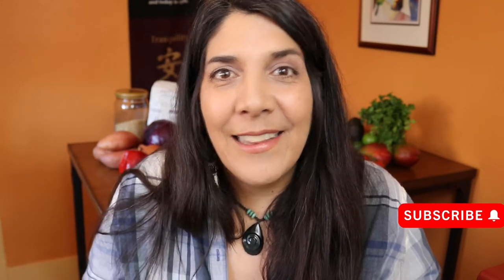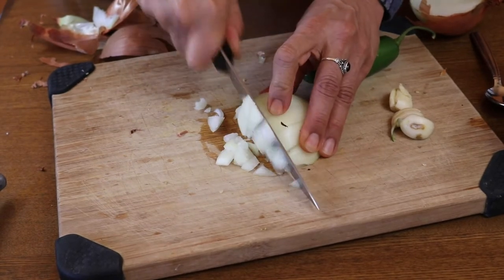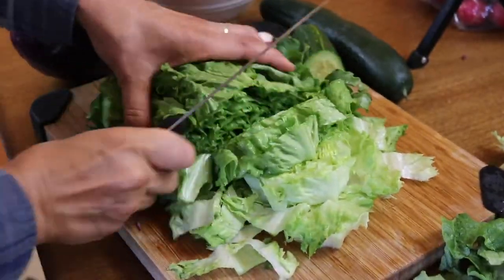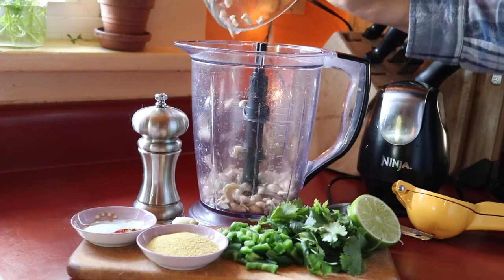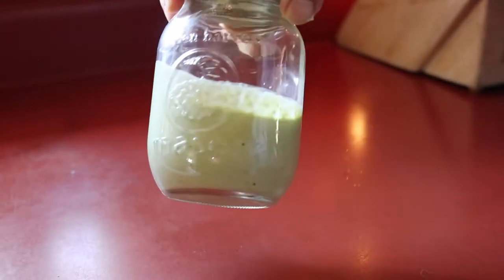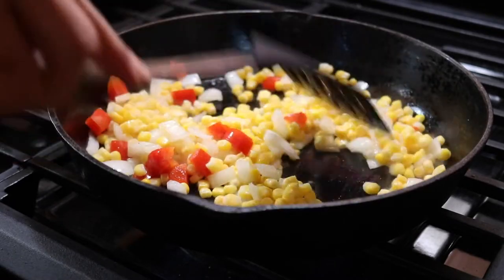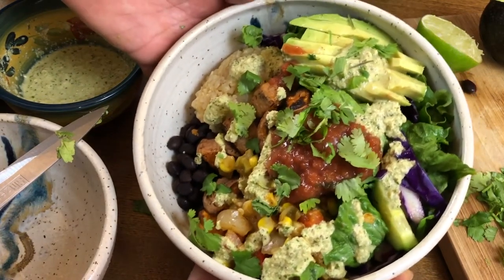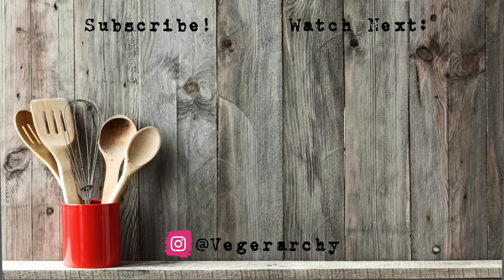Mexican-Inspired Vegan Meal Prep + FREE Meal Plan PDF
Download the FREE Vegan Meal Plan-1 full week of healthy vegan meals all planned out for you! Includes 7 recipes and complete shopping list.

This video is the meal prep for the Mexican-Inspired Vegan Meal Plan. You can prepare several items in just a couple of hours when you follow this meal prep plan. The plan is perfect for 1-3 people for a week of healthy and delicious meals! Breakfasts, lunches, dinners, and a snack/dessert are all included.

Kitchen Essentials used in this video:

Instant Pot
Cuisinart Food Processor
Bamboo Cutting Boards
Cuisinart Blender Set
Mixing Bowls with Lids
Garlic Press
Knife Set
Baking sheet / Silicone Mat / Cooling Rack Set
Measuring Cups and Spoons
Wooden Spoons
Lemon/Lime Squeezer
Reusable oil sprayer
Nutritional Yeast
Better Than Bouillon